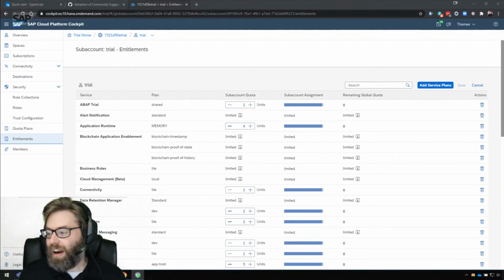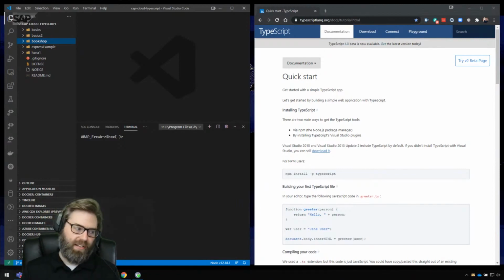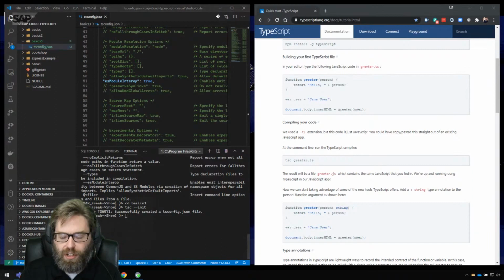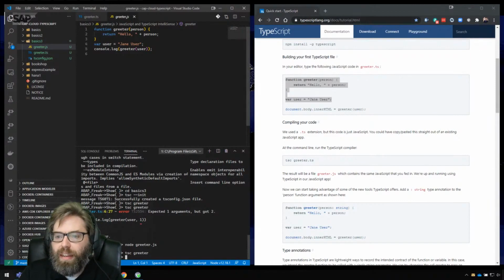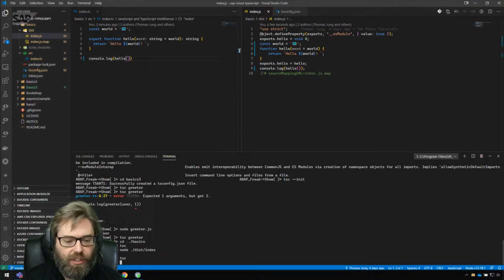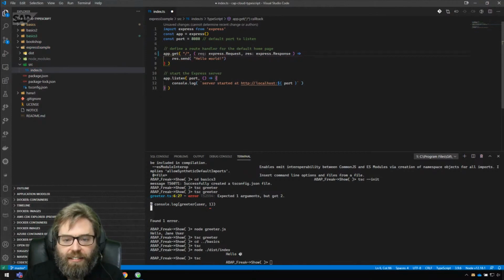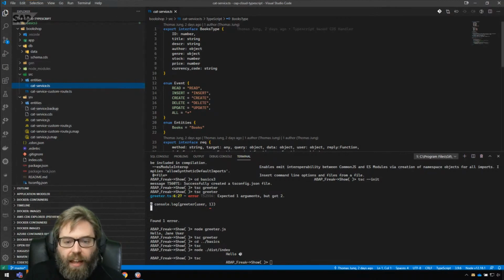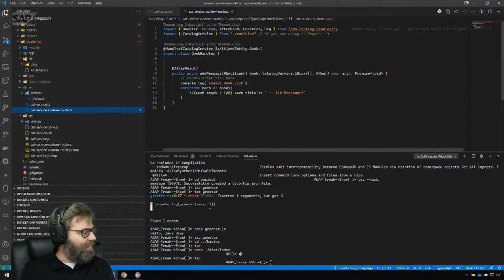Typescript and Cloud Application Programming Model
From the list of topic suggestions from the community, I pulled out this one on integrating Typescript into Cloud Application Programming Model.

We will have an introduction to TypeScript , how we might use it in regular Node.js REST endpoints and ultimately see if it might also have a role to play in Cloud Application Programming Model.

Chapters
0:00 News - HANA Cloud trial
5:15 What is TypeScript?
34:53 TypeScript with existing Modules (express)
42:33 Adding type information to your own modules (sap-hdbext-promisfied)
45:54 CAP and TypeScript
51:32 cds2types and cds-routing-handlers